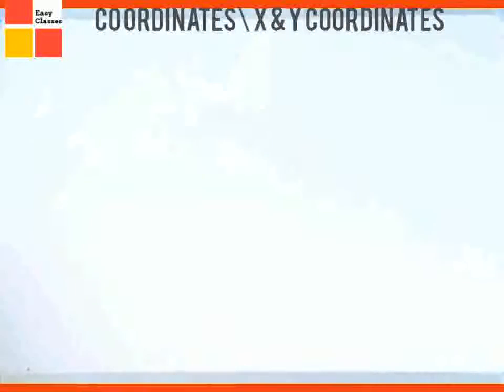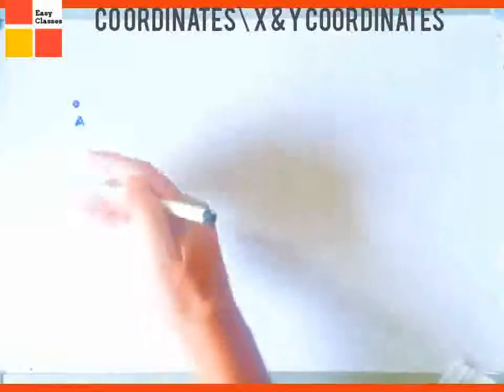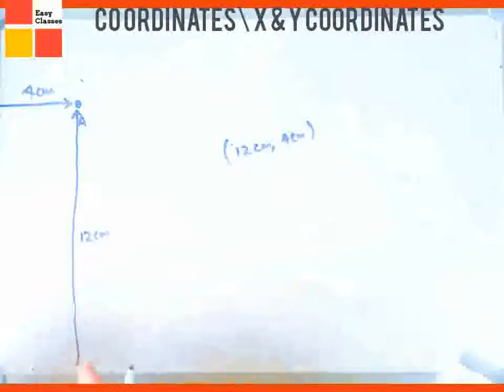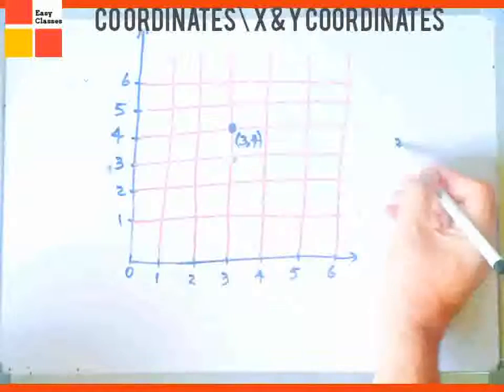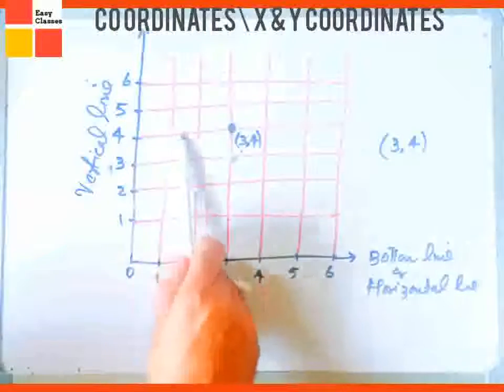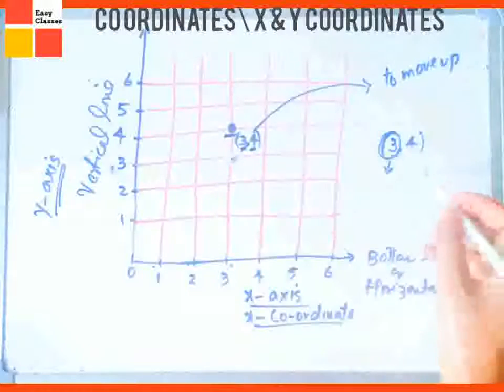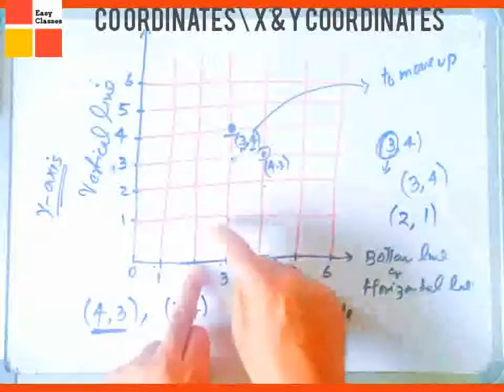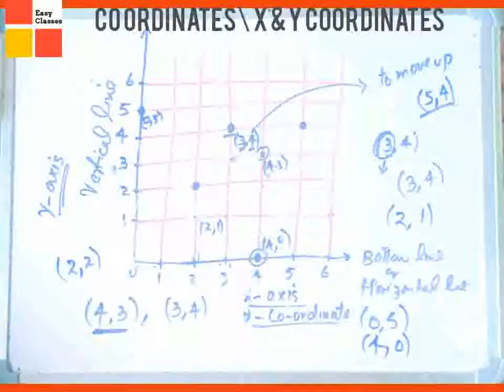Understanding Coordinates/ X Coordinate /Y Coordinates /Rene Descrates / Cartesian System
Fixing Location Of a Point In Plane Explained.